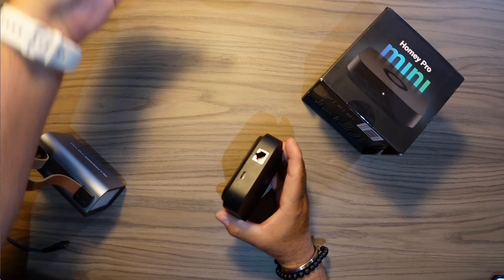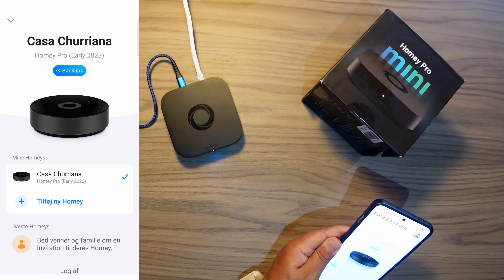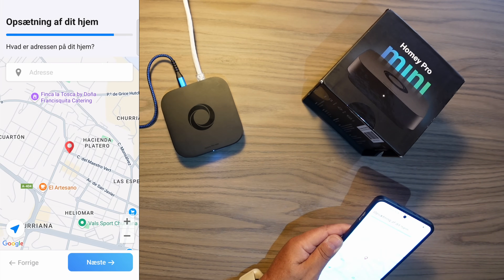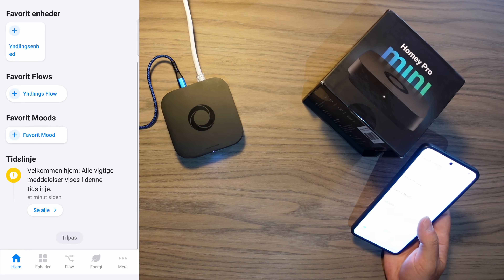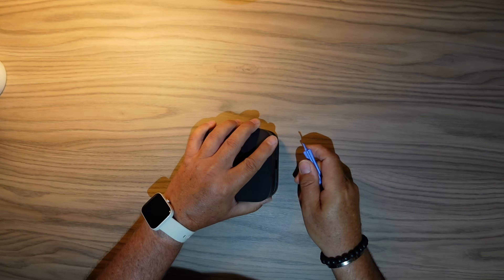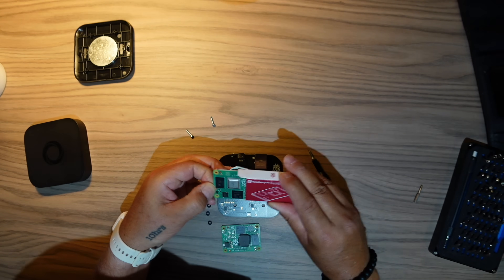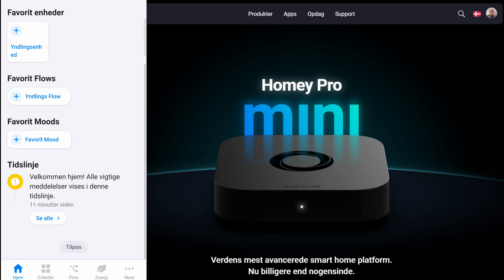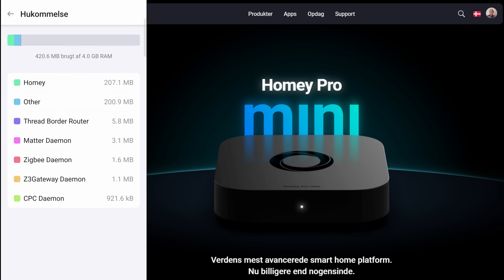Homey Pro Mini Part 2. - Install / Upgrade The Brain of Homey Pro Mini ! 🧠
🔧 UPGRADE: Homey Pro Mini Gets a Raspberry Pi Brain Transplant! 🚀
In this video, I’m tearing down a Homey Pro Mini and swapping out the original board with a brand-new Raspberry Pi.
This is for all of you DIY smart home geeks who love pushing boundaries and tweaking hardware 👨‍🔧💡

📦 Here’s what you’ll see:

What Raspberry Pi model I used – and why
How to safely disassemble the Homey Pro Mini (without breaking anything!)
Setup & install the Homey Pro Mini

🧠 Why even do this?
The Homey Pro Mini is a solid device, but with a more powerful Pi, you unlock snappier response times, smoother automation, and better multitasking for advanced users with Zigbee, Z-Wave, and complex flows.

Drop a comment if you’ve modded your Homey – or want to!

🔧 OPGRADERING: Homey Pro Mini får nyt Raspberry Pi board! 🔥
I dagens video piller jeg i en Homey Pro Mini og opgraderer hjernen – vi skifter nemlig det oprindelige board ud med en splinterny Raspberry Pi.
Det her er for dig, der elsker DIY, smart home og ikke er bange for at tage skruetrækkeren i hånden 💪

📦 I denne video ser du:

Hvilket Raspberry Pi board jeg bruger og hvorfor
Hvordan du åbner og afmonterer Homey Pro Mini korrekt (uden at smadre noget!)

🧠 Hvorfor gøre det her?
Homey Pro Mini er cool, men med et nyere og hurtigere board får du bedre respons, lavere latency og mere fleksibilitet – perfekt hvis du bruger mange flows, Zigbee/Z-Wave eller tunge integrationsmoduler.

Skriv en kommentar hvis du selv har moddet din Homey – eller hvis du har spørgsmål til processen!

💵 Support Kanalen via Mobilepay, Brug BOX00919 som modtager (RepairGuyDK)
Alle donationer går ubeskåret til nyt indkøb af dimser (ikke privat husholdning!)

Samarbejde / Produkt Reviews ??, kontakt mig på